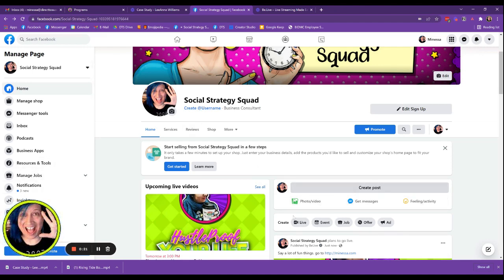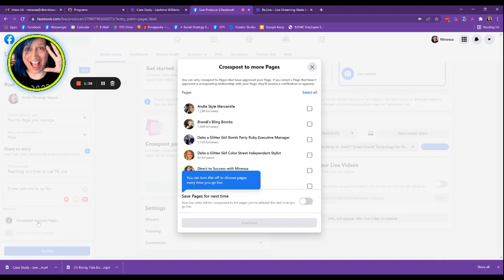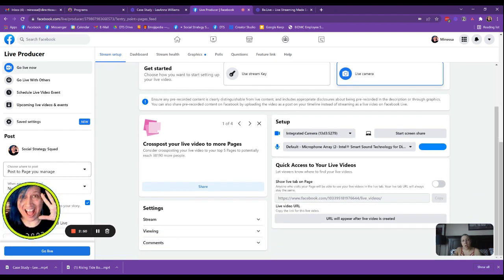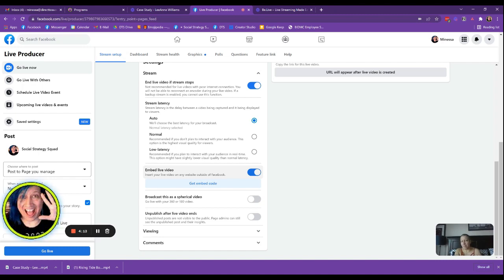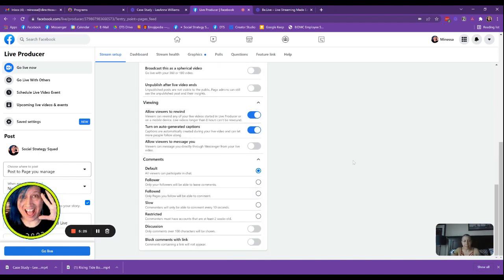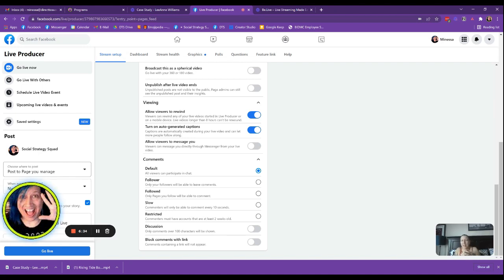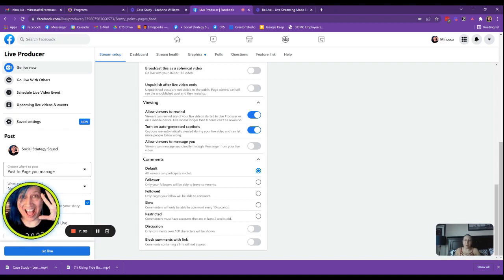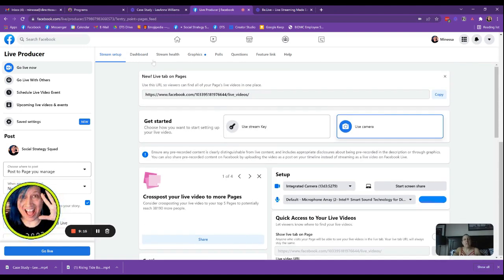S3LB5 - Amplify Your Reach - Using Facebook to Go Live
ROADMAP TO SUCCESS PROGRAM
👋 Once upon a time, I crafted something super special called the Roadmap to Success Program. Originally designed for entrepreneurs who were drowning in to-dos and endlessly chasing new customers, this Roadmap was a game-changer.

The magic? ✨ It taught you how to pare down your task list, cutting out the fluff and keeping only what gives you the biggest bang for your buck. Imagine focusing on solving real-world problems rather than hustling for likes and shares.

And here's the kicker: this Roadmap is a life-saver for people who feel they've got too much on their plate and too little time to chew. If you're neurodivergent, chronically ill, or simply overwhelmed, this is your roadmap to breathing easier.

The twist in the tale? 🌀 I realized this program was too good to be locked away behind a paywall. Aligned with my Manifestor Generator energy, I knew it was time for a new adventure. So, I've decided to gift it to you. Absolutely free. Yep, it rivals those pricy 2-5K programs, and it's yours to share, use, and love.

And so, the Roadmap to Success Program is now a free treasure waiting for you to discover. End of story, but just the beginning for you. 🌈

To help you along, here’s the workbook that will walk you through each of the exercises in each of the videos.

👉 STAGE 1. RESET YOUR BUSINESS
👉 STAGE 2. FIND YOUR CUSTOMERS
👉 STAGE 3. AMPLIFY YOUR REACH
👉 STAGE 4. AUTOMATE TO FREEDOM